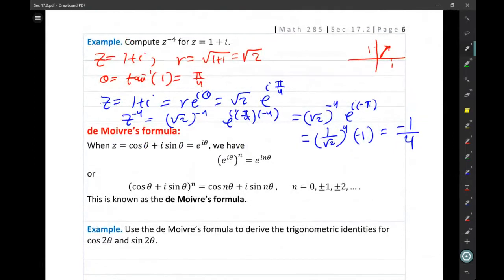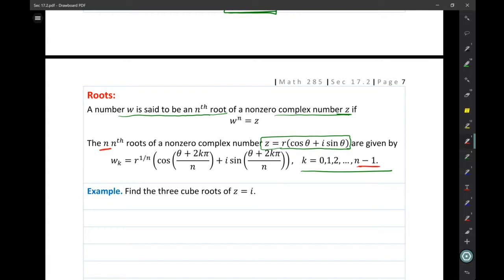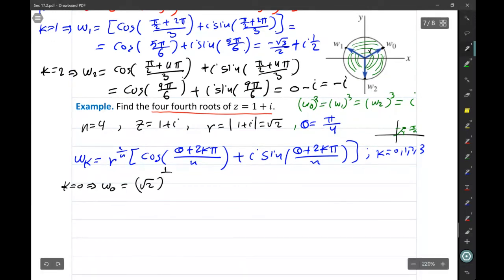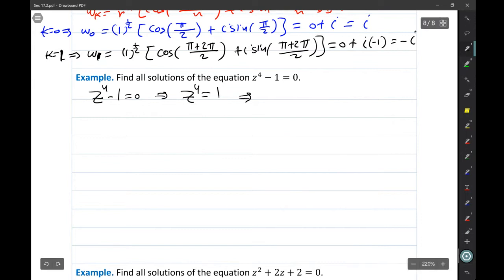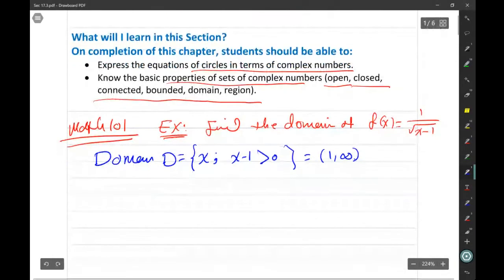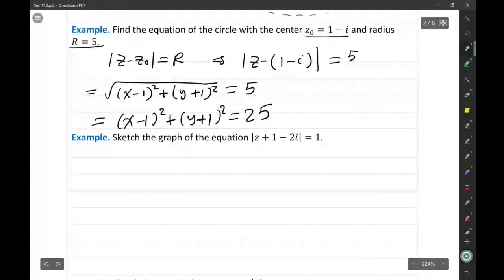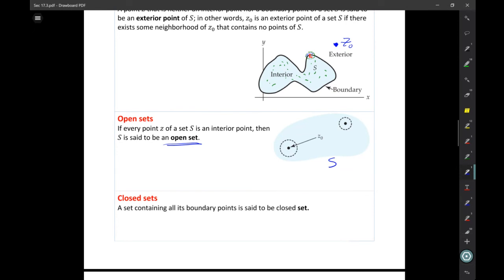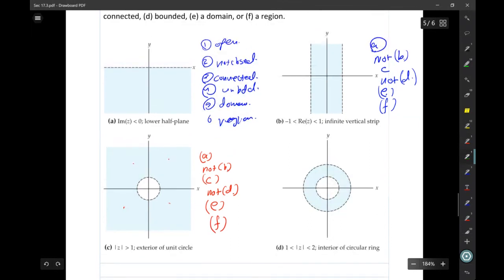Chapter 17: Complex Analysis - Part (3)